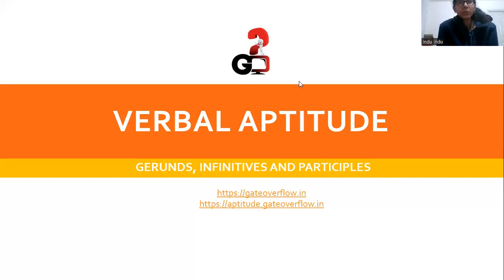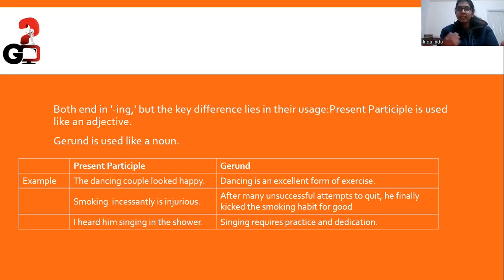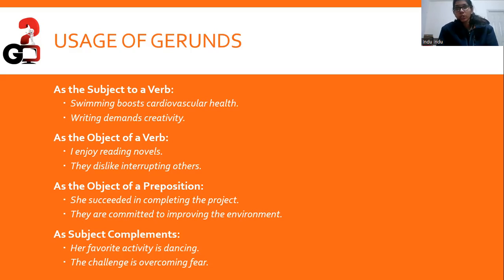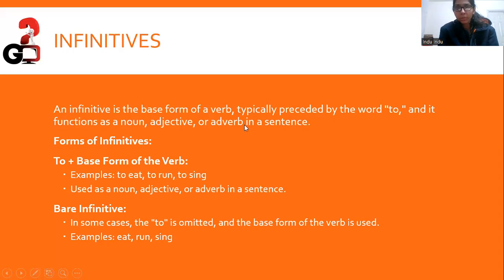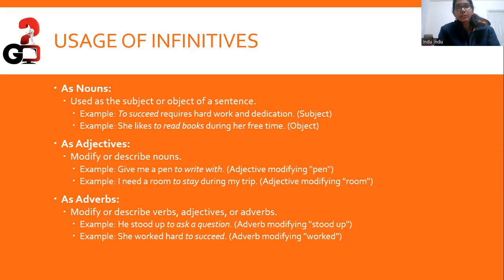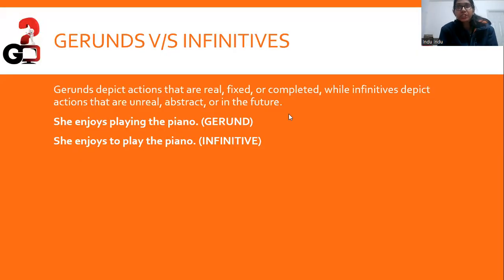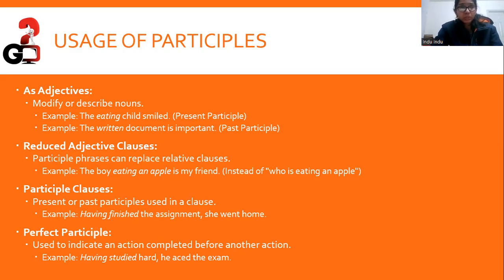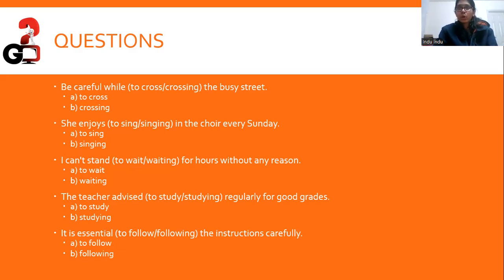Verbal Aptitude- Gerunds, Infinitives and Participles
In this comprehensive lecture, we delve into the fascinating world of gerunds, infinitives, and participles - learn how to identify and employ them effectively in your sentences.

We uncover the secrets of gerunds – the -ing form of verbs that function as nouns, adding a dynamic flair to your language skills. We also dive into the realm of infinitives – the base form of a verb often accompanied by 'to'. We also learn the nuances of participles – verb forms that can function as adjectives or parts of verb tenses.

Understanding gerunds, infinitives, and participles is not just about grammar rules; it's about unlocking the power to express yourself with precision and sophistication.